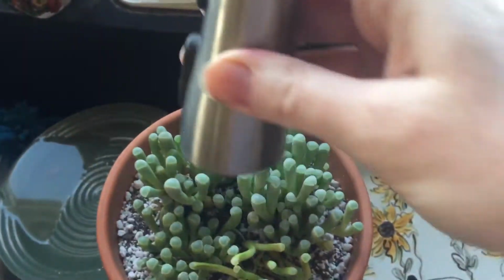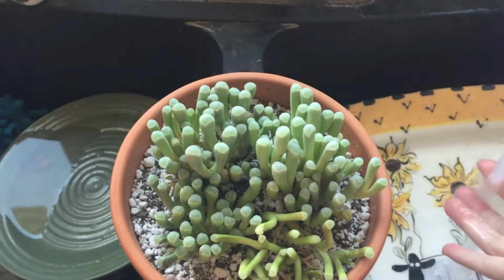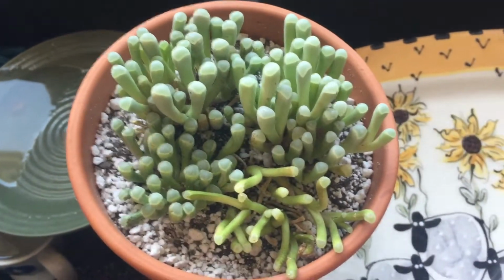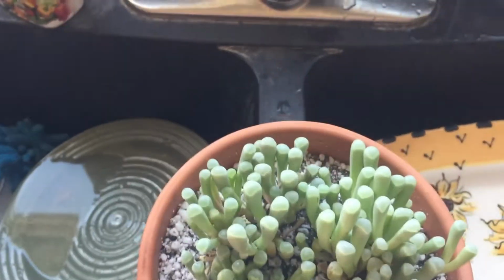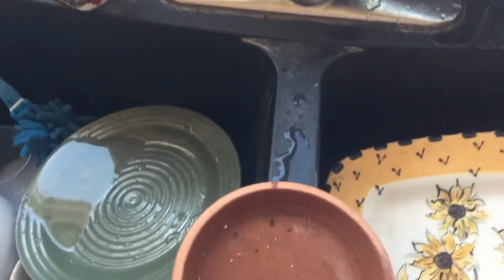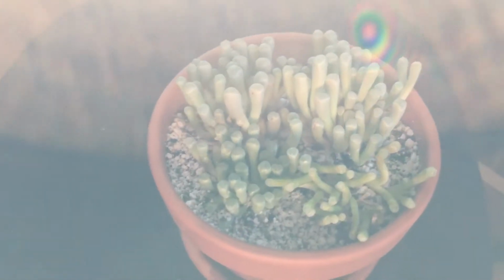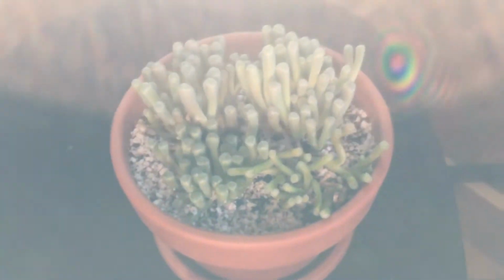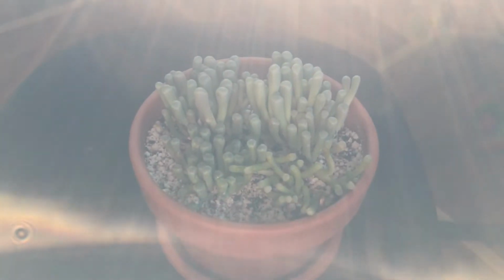Watering Baby Toes Fenestraria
I apologize for the sun glaring through the second half of the video.  I couldn't see the glare on my phone during filming.  I will do my best to make another video on Watering without the glare later, but didn't want to wait the weeks or months till they need another drink, so I thought I would go ahead and upload this one for now.  So please don't leave any comments about how hard it is to see!  I apologize, but during the portion with glare, I'm just talking about Care, not showing anything important on the plant, so you aren't missing anything!
Thanks for your patience!  Happy Growing!

If you would like to join my new Facebook Group "I Dream Of Succulents" where you can share photos of your plants, ask questions, help out fellow plant lovers, and where I will share more photos and info not included in my videos, please join us at: